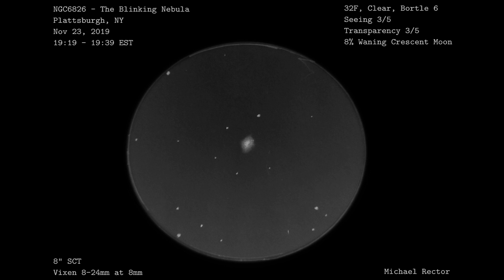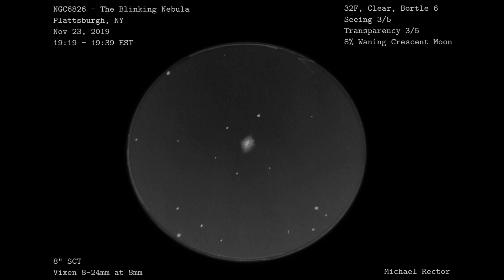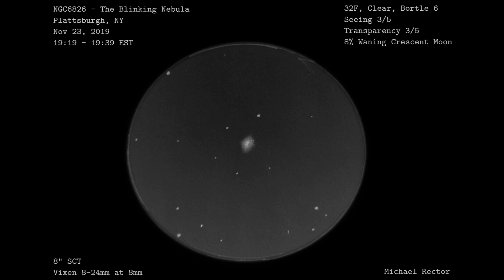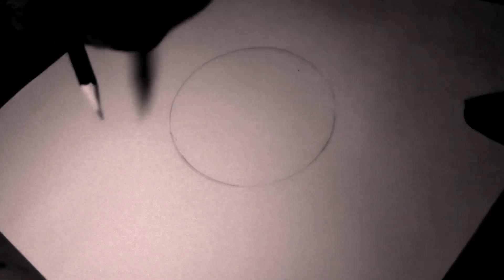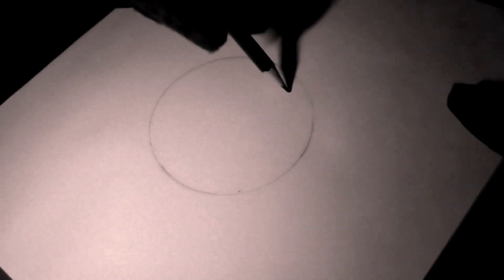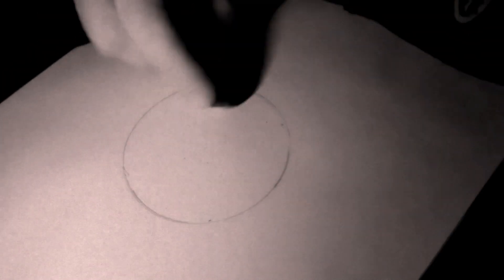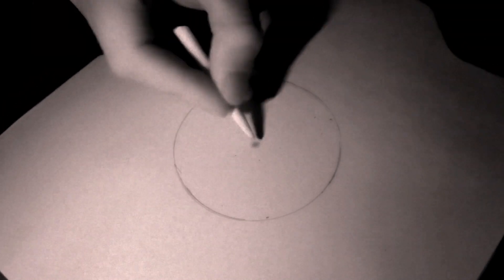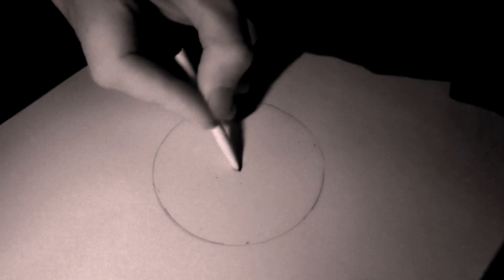Sketching NGC6826 Blinking Planetary Nebula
I decided to try my hand at doing a time-lapse sketch of a deep sky object (DSO), and I went for NGC6826, also known as the Blinking Planetary Nebula, in the constellation Cygnus. This is a first run at an attempt of doing a time-lapse of a DSO, and hopefully future videos will come out a bit better. As I explain in the video I used a red light for sketching, and then played around with the video while editing to make it look white to try and bring out the placement of the stars, but they still came out quite dim. This is my first DSO sketch in a while, so I'm a bit rusty, and hopefully you follow along on my journey as I continue to do more moon, and DSO sketch time-lapse videos.